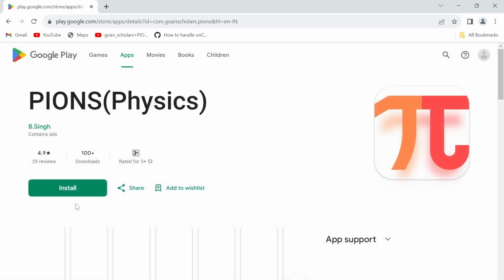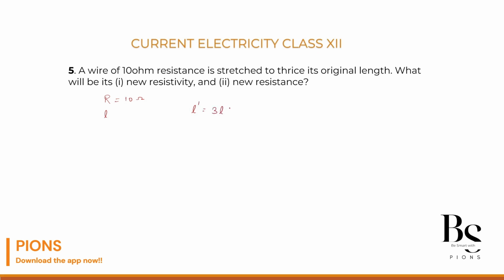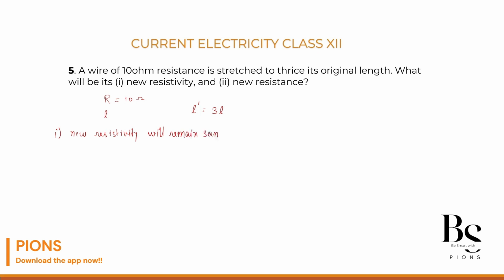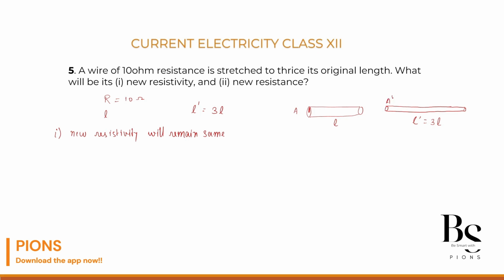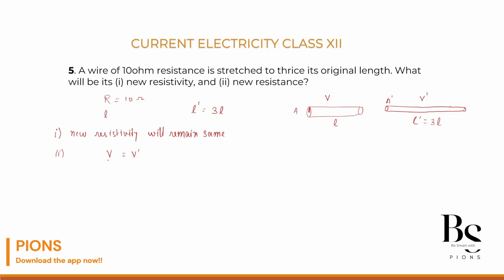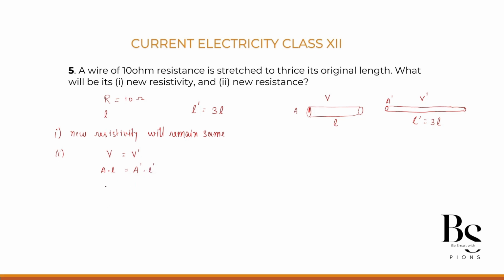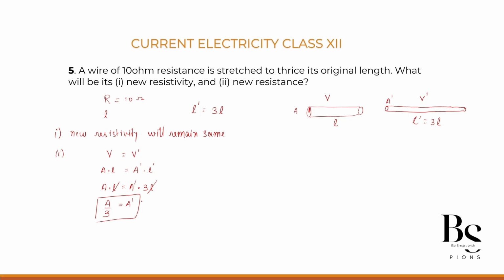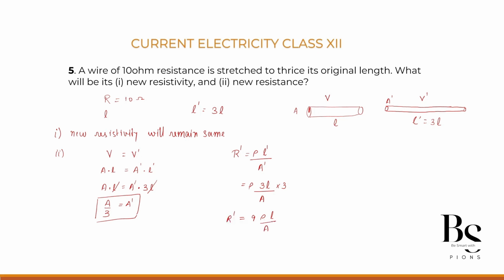A wire of 10ohm resistance is stretched to thrice its original length. What will be its (i) new resi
A wire of 10ohm resistance is stretched to thrice its original length. What will be its (i) new resistivity, and (ii) new resistance?